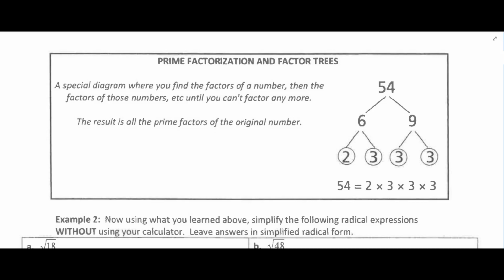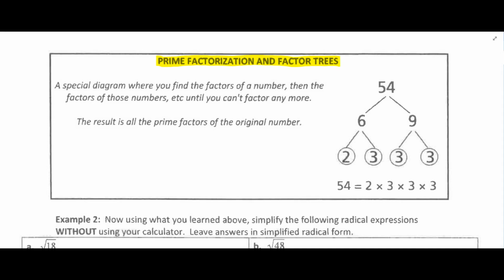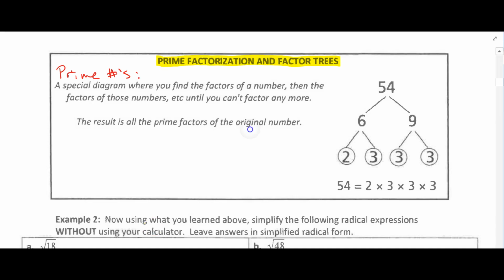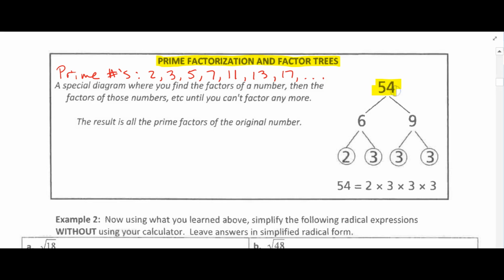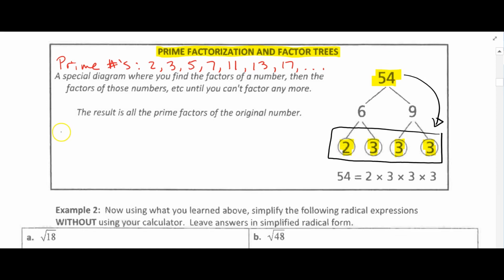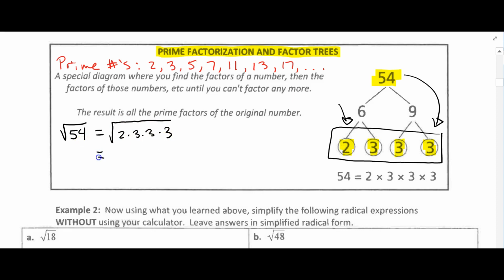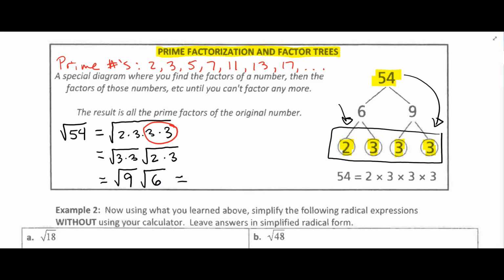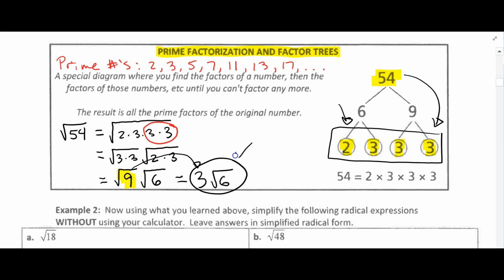Geometry Ch 9 Pythagorean Theorem Section 9.1A video#2